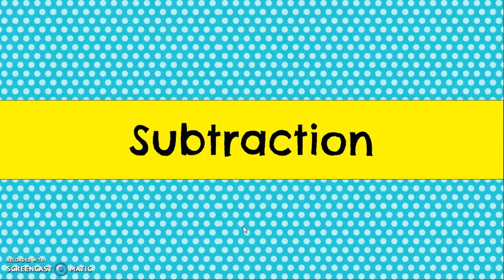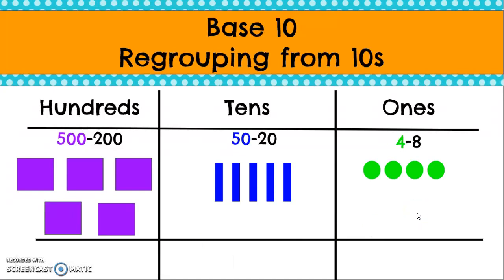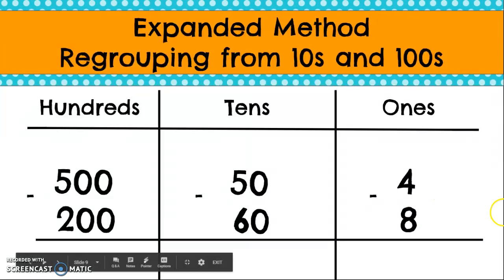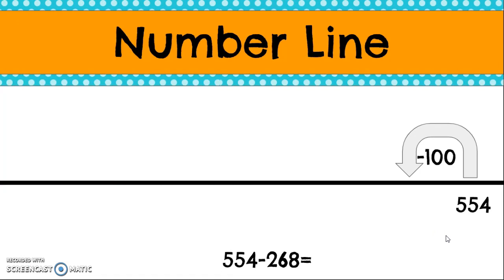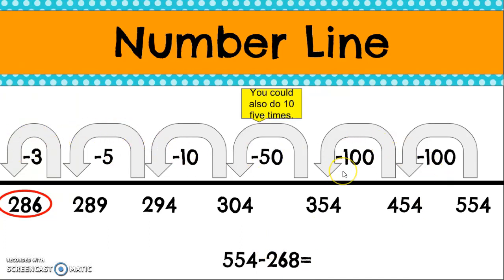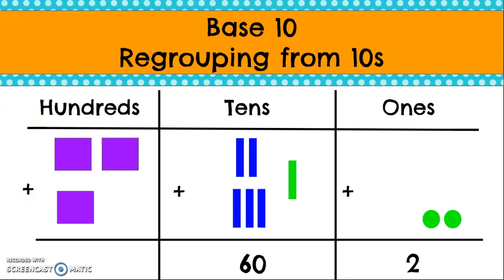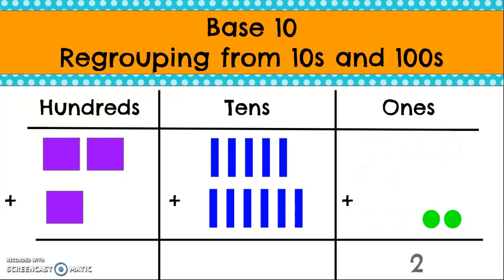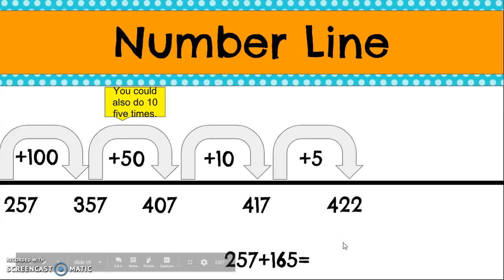2nd Grade Math Strategies for Addition and Subtraction